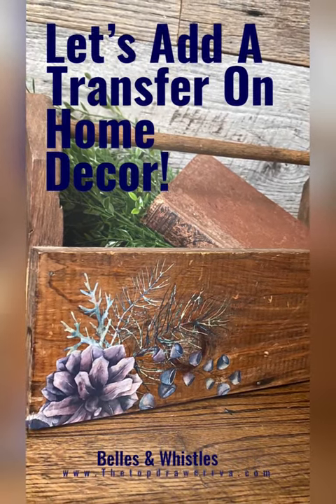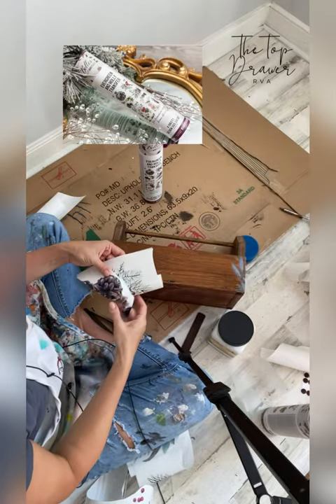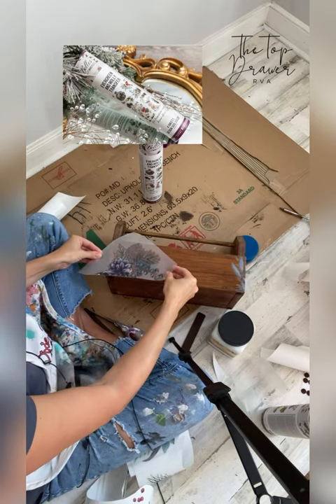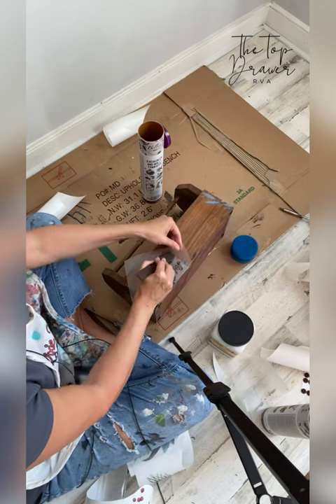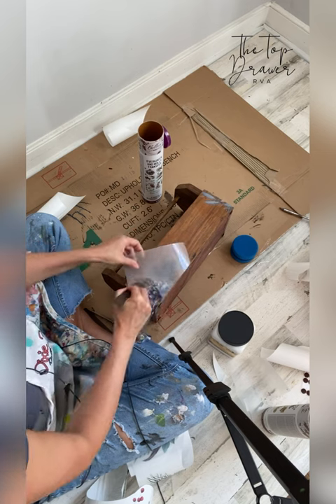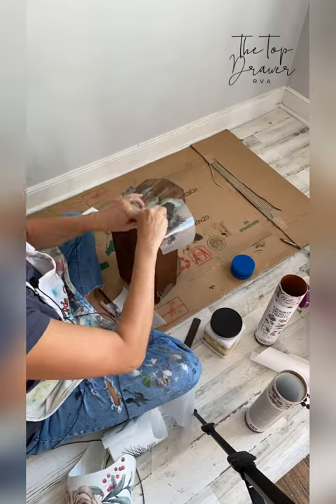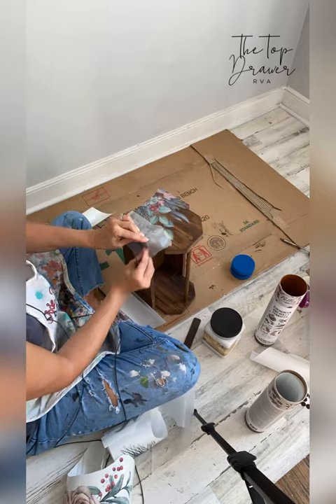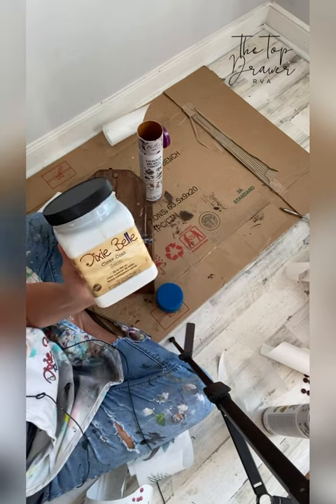Adding A Transfer To Home Decor - 60 second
Using a Belles & Whistles transfer to create a fall decor piece. Rustic and cute! This transfer is Evergreen & Holly from Dixie Belle!